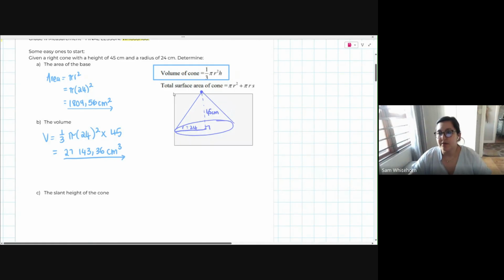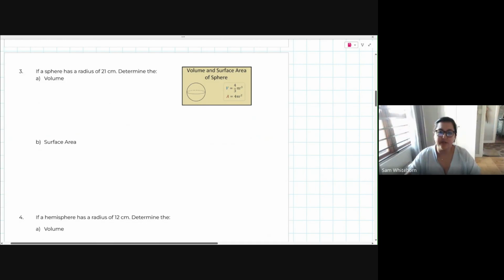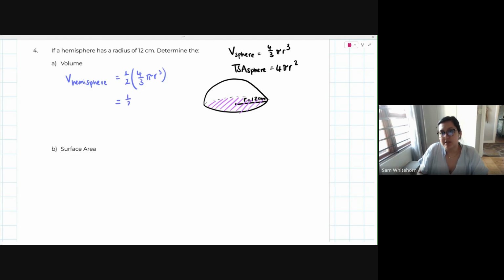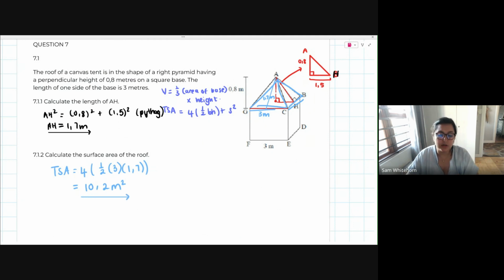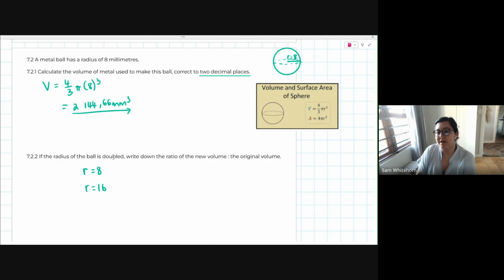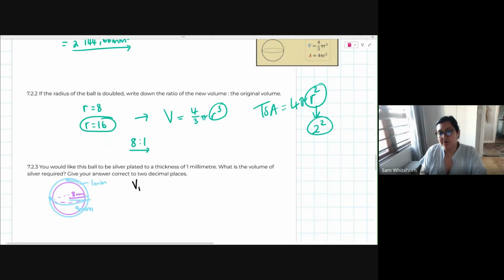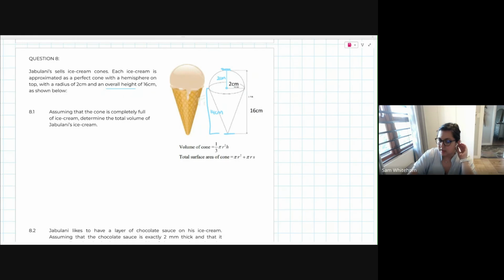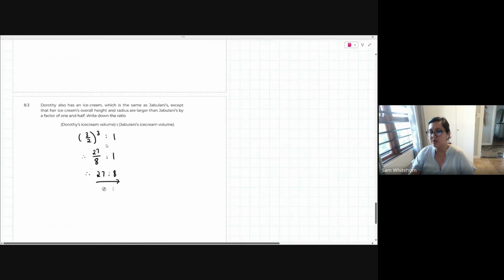Grade 11 - Measurement (exam questions b)